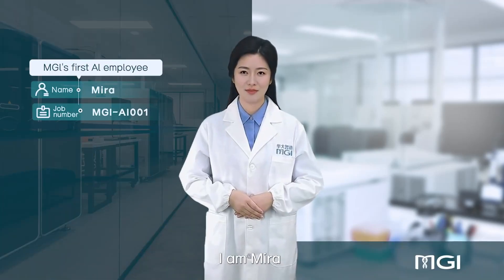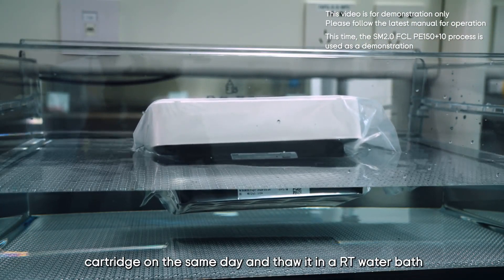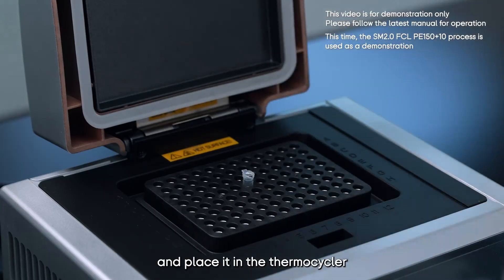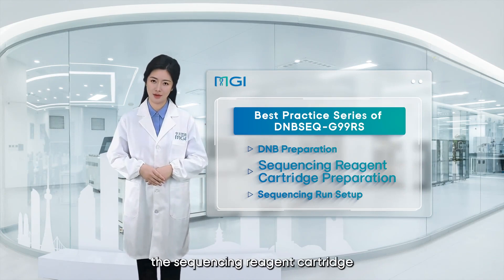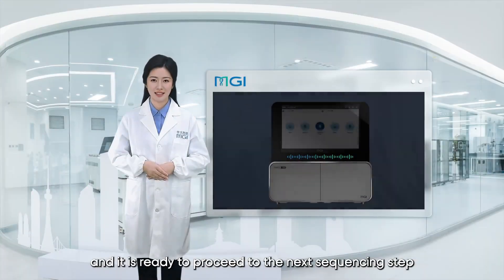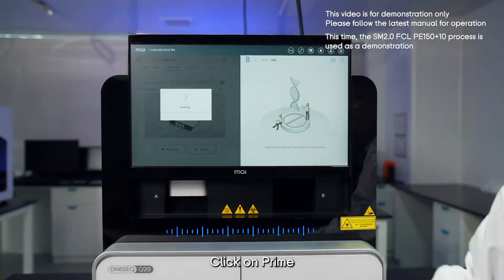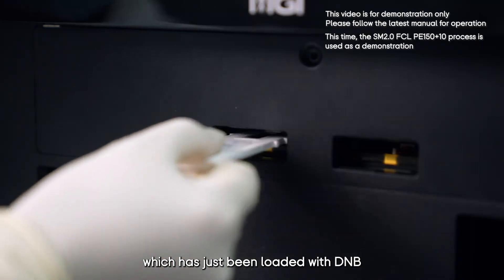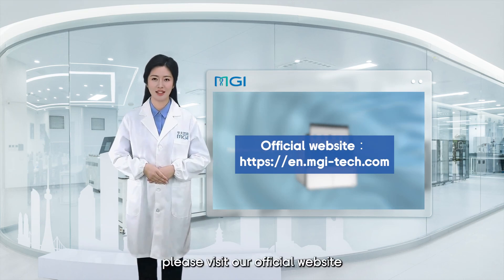Best Practice Series: DNBSEQ-G99RS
The latest episode of the Best Practice Series channel is now live!

Featuring one of the fastest sequencers in the world for mid-low throughput, the DNBSEQ-G99 can complete sequencing of PE150 with Q40 data in just 12 hours. Join us for a demonstration by Mira to learn how to achieve flawless performance with the G99!